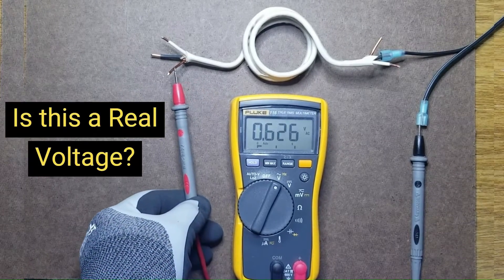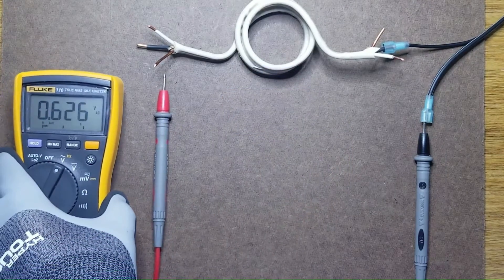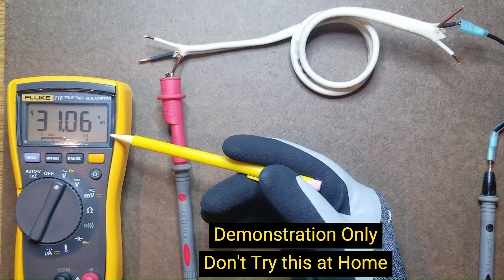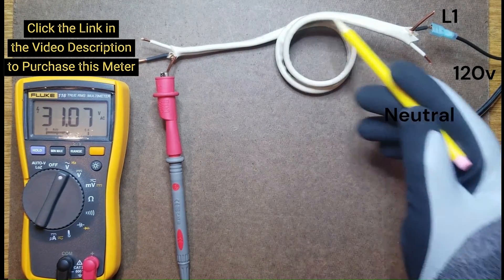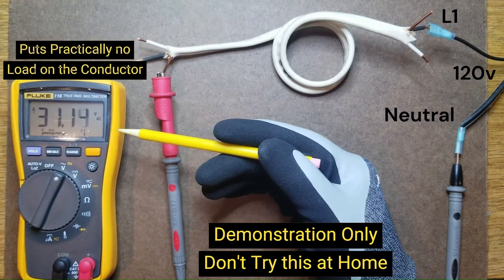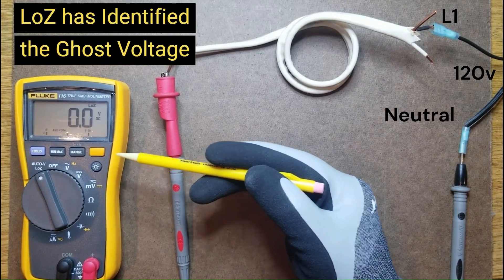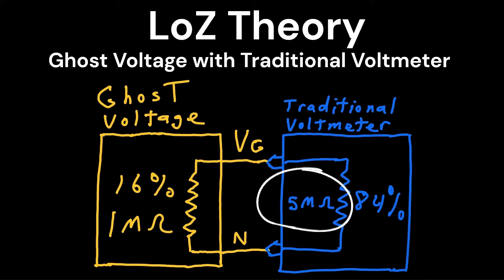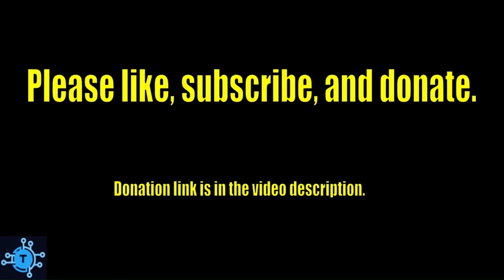#65 - Is this a Real Voltage? Ghost Voltage Detection using a LoZ Meter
Ghost voltage example and how to detect it with a Fluke 116 LoZ meter. For demonstration purposes only. Don't try this at home. Link to the meter in this video

For more information about LoZ theory and to improve your knowledge of electronics. See the following links: